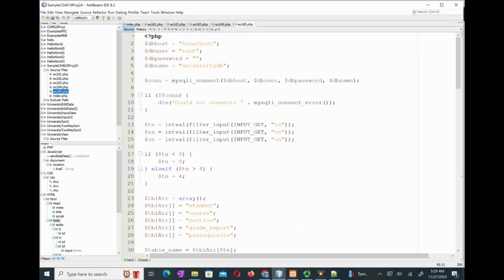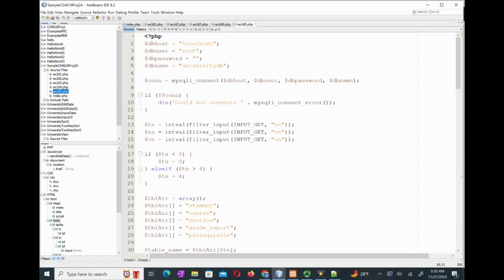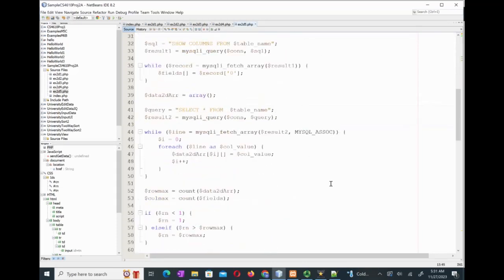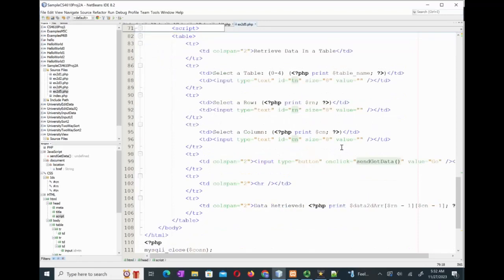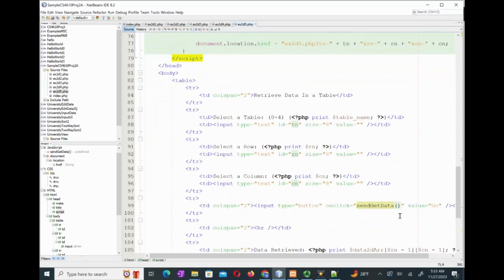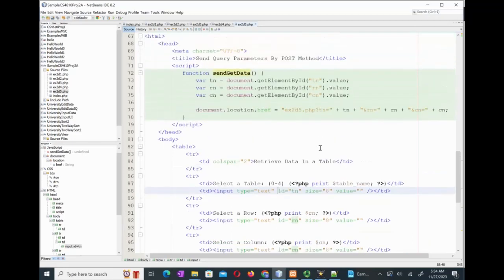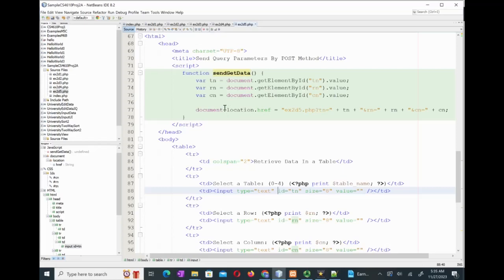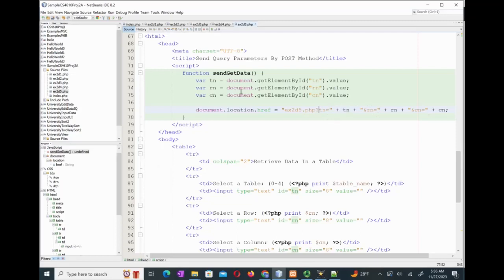CS4610FS23Proj2P2 5VideoProc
This video is for teaching at UMSL:  CS4610,  Fall 2023,  Project 2  Part 2.5  Send GET Data By JavaScript Functions